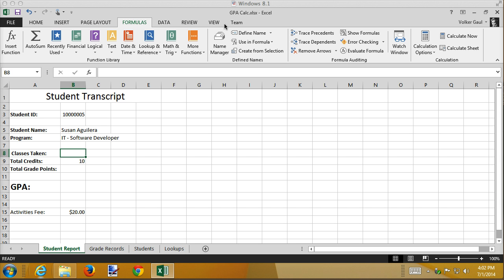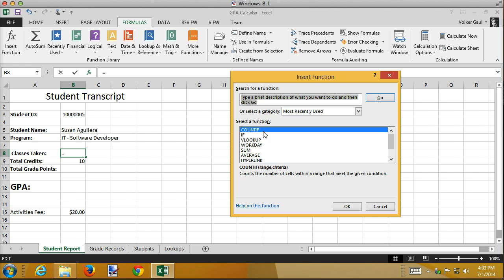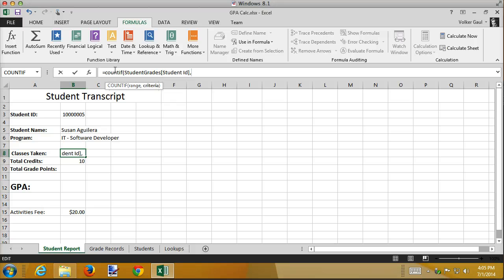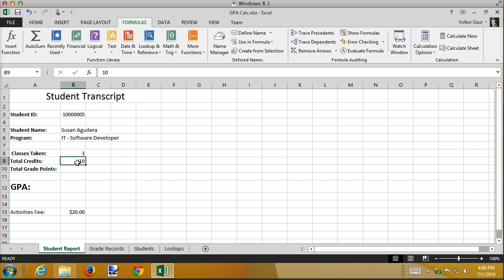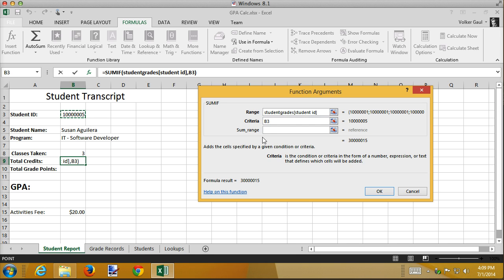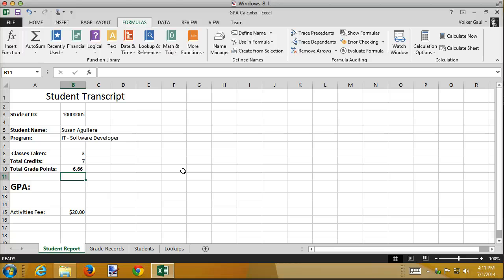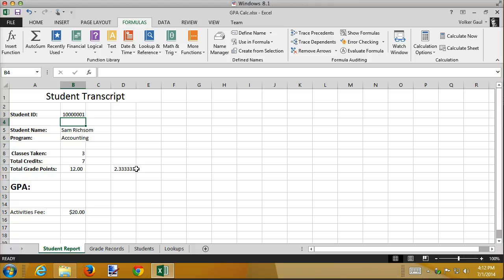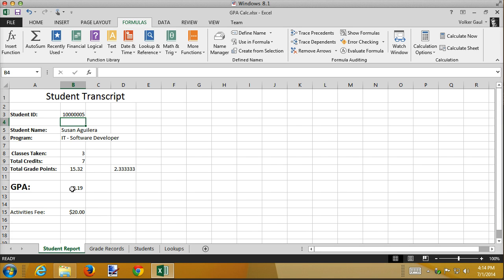Int Excel 5.5 COUNTIF, SUMIF, AVERAGEIF